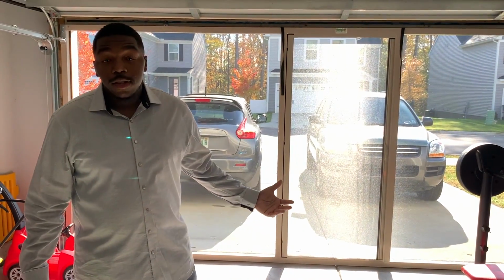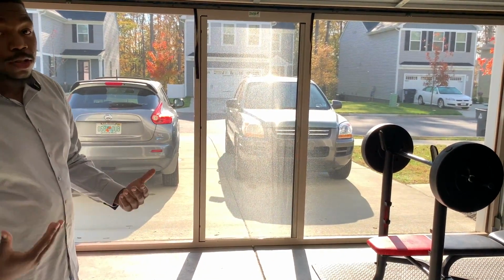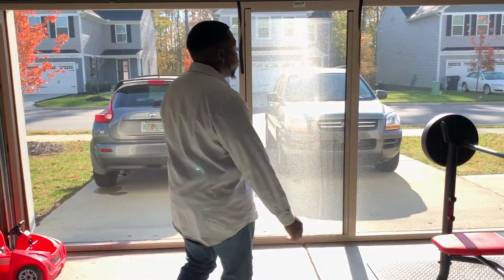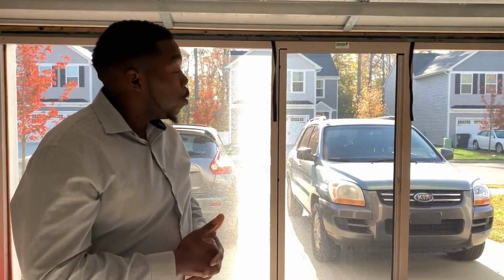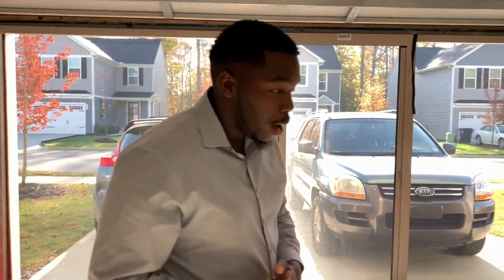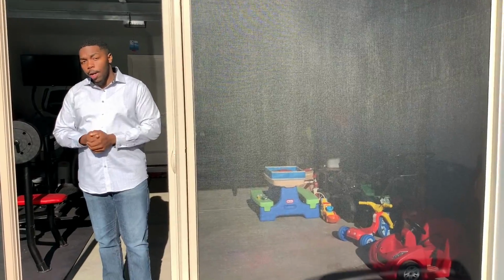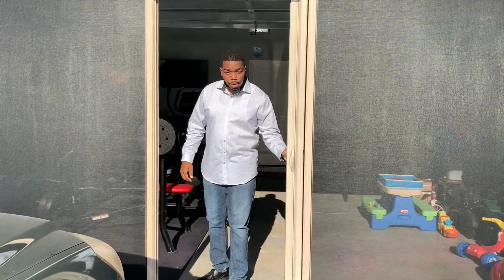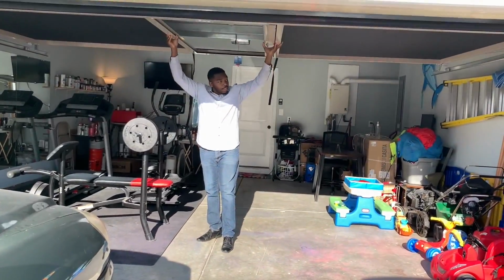Lifestyle Garage Door Screen Review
My review of the Lifestyle Garage Door Screen - Sandstone Color
Installed at "Project Ciege" by Apple Door Systems, Williamsburg, VA.